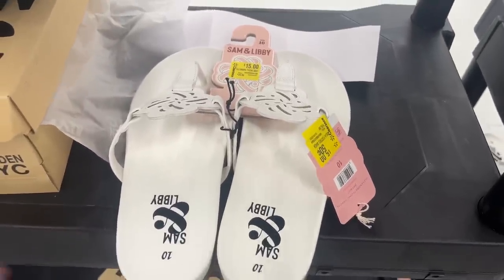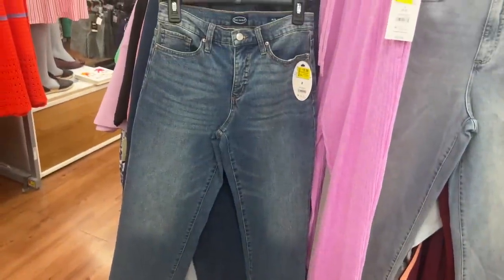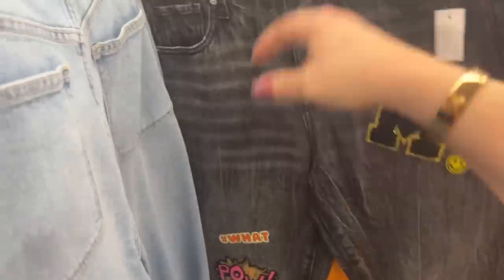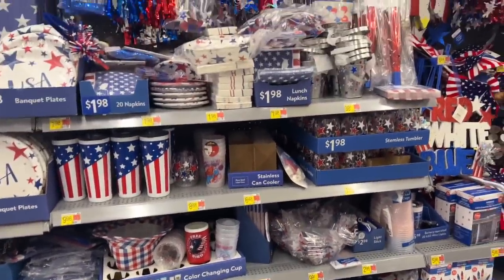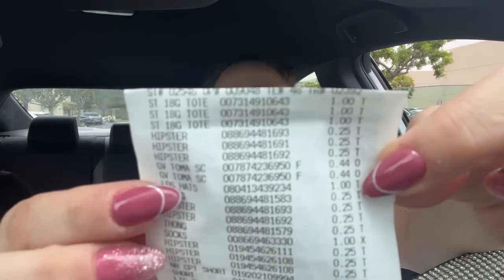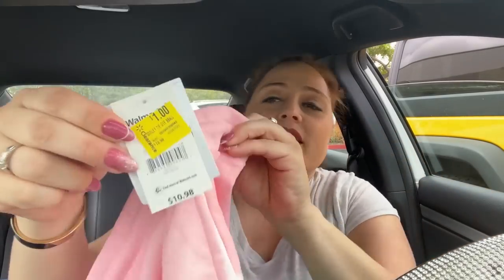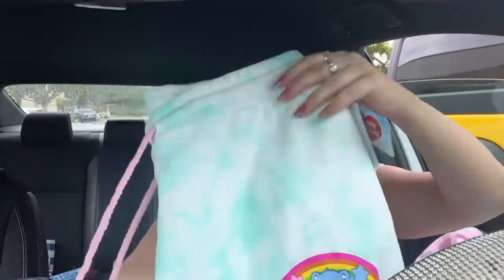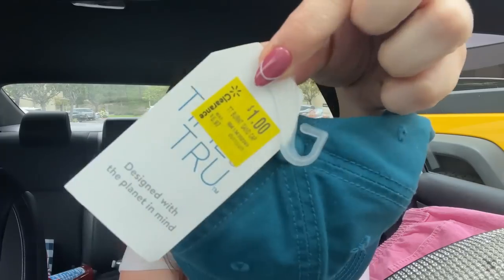"I Can't Believe These Deals At Walmart! Clearance Items As Low As $0.25!"- WALMART HAUL AS WELL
Hello my friends Let's go to Walmart !!!
I love to shop and get that bang for my buck. Huge shout-out to Couponing for a cause for all of her amazing content and being a great friend come shop with @moneysavingmegan

🐬 99 Cent Store Deal Drop Monday: Get Your Discounts Now! : 99 Cent Store Deal Drop Monday: Get Your Discounts Now!

🐬 99 CENTS STORE DEAL DROP WED ~ NEW AMAZING FINDS AT THE 99 ~ I FINALLY FOUND WHAT I WAS LOOKING

walmart shopping.  shop with me 2023. walmart. walmart shopping. shopping. wamrt. wamart. shoping. walmart shoping. walmart shoppin. shop with me walmart. walmart shop with me. browse with me. browse with me walmart. walmart walkthrough. walmart store walk through. shop with me. browse wth me. walmart summer finds. summer shoping. walmart home decor. pioneer woman. summer shopping finds. WALMART HIDDEN CLEARANCE,money saving megan.